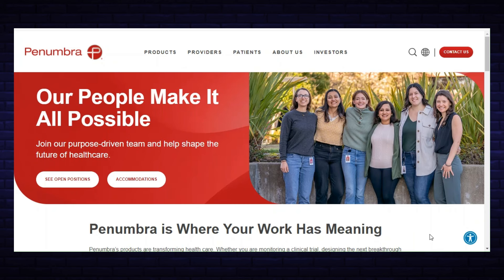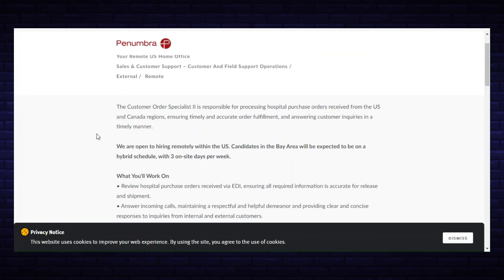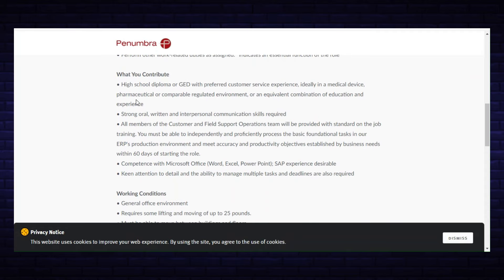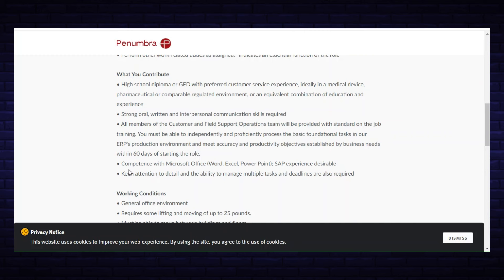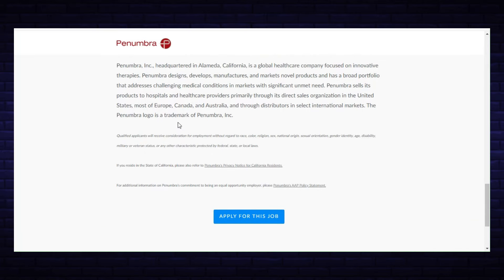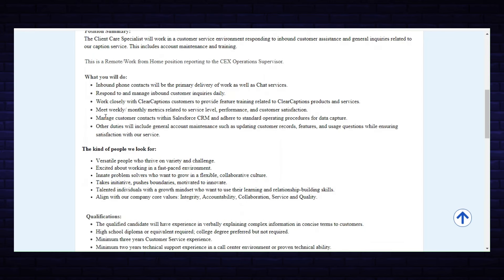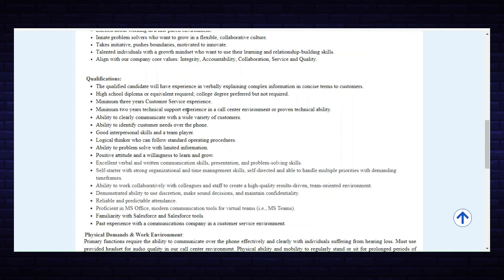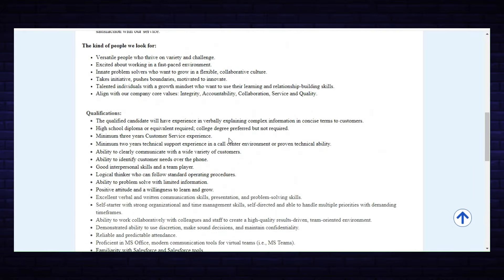EASY APPLY! REMOTE JOBS $21.88 -$29.81 PER HOUR TO PROCESS ORDERS | WORK FROM HOME JOBS 2024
2 Great Work From Home Opportunities. Both US only. No College Degree Required. Benefits offered. Apply ASAP!

Timestamps:
00:00 - Intro
00:14 - Job 1
03:06 - Job 2

*if you click the links and it no longer goes to the jobs, they have received enough applicants at that time.